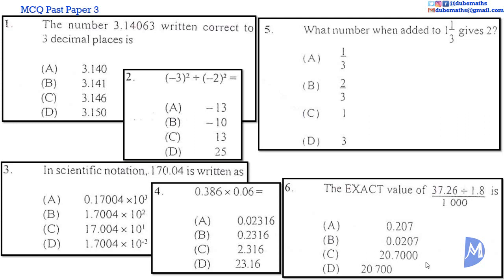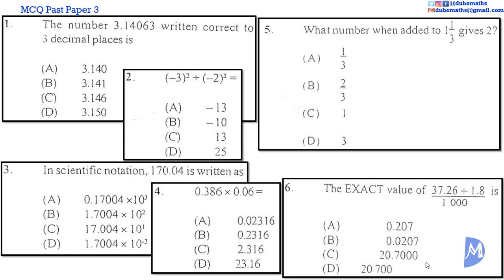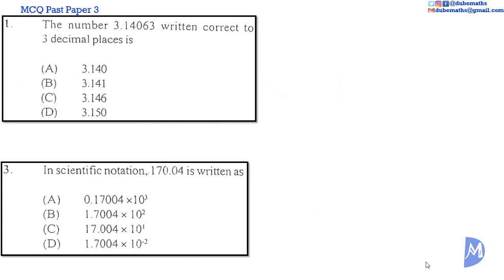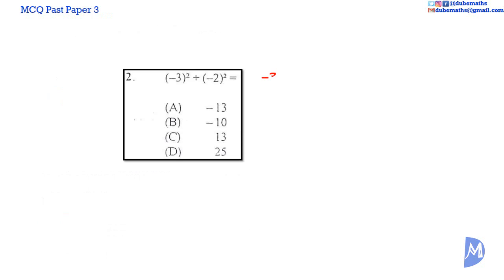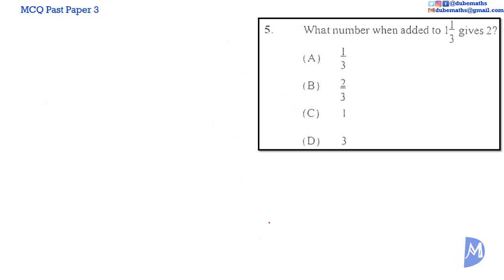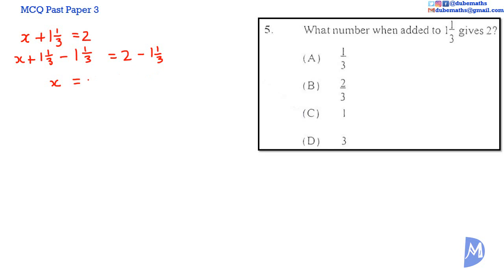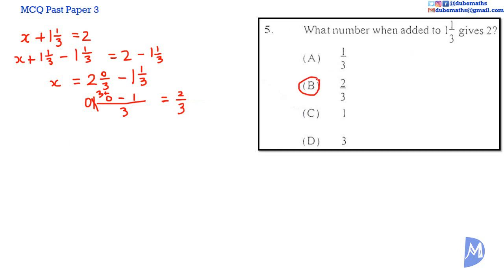Multiple Choice 3 | 1,2,3,4,5&6 | CXC CSEC Mathematics | Computation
CXC CSEC Mathematics Multiple Choice 3 – In this Caribbean Examination Council (CXC) Caribbean Secondary Education Certificate (CSEC) Mathematics Multiple Choice Examination, questions 1 – 6 were based on the topic Computation.

This topic:
1. Addition, multiplication, subtraction and division of whole numbers, fractions and decimals.
2. calculate any fraction or percentage of a given quantity
3. express one quantity as a fraction or percentage of another (Comparing two quantities using fractions and percentages)
4. Convert among fractions, percentages and decimals
5. convert from one set of units to another
6. express a value to a given number of
7. write any rational number in standard form (Scientific notation)
8. Ratios and Proportions
9. Solve problems involving:
a. rates